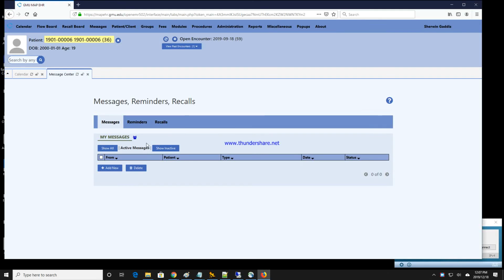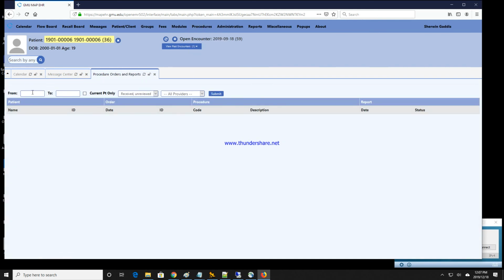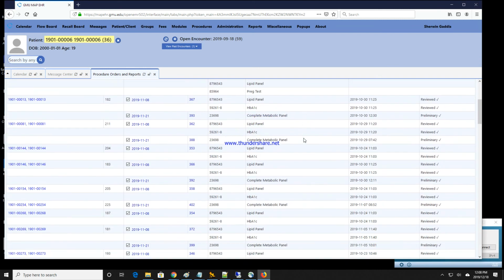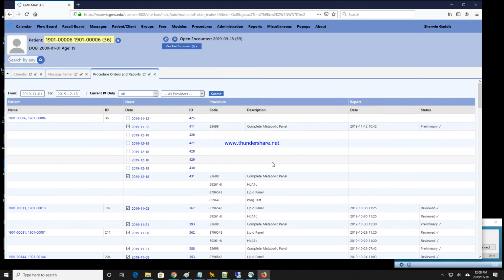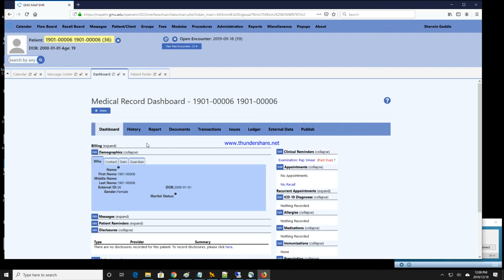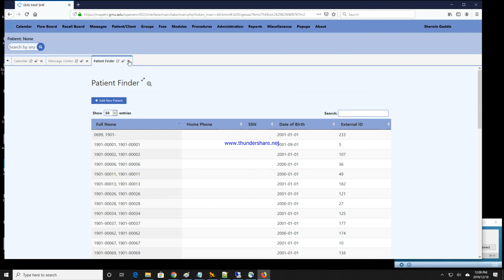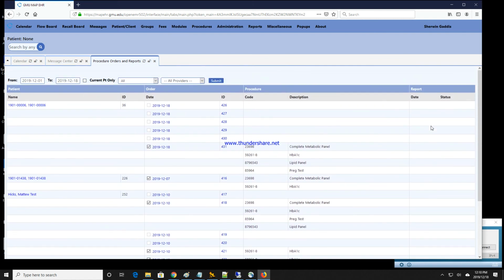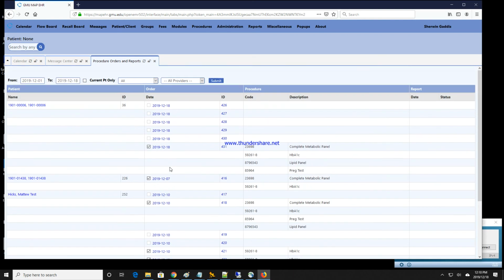Finding All Labs in the system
This is how to find all the labs in the EHR. Once you see the labs that are in the system per patient. You are able to jump into the patient's chart and add the results to the patient's order.